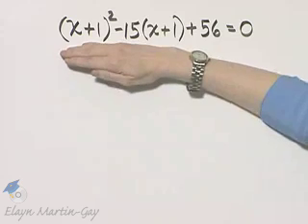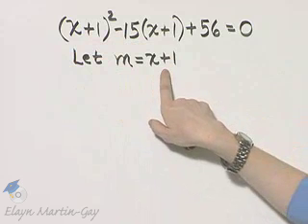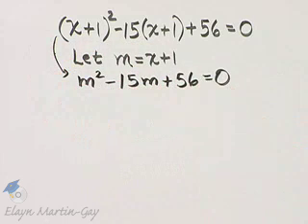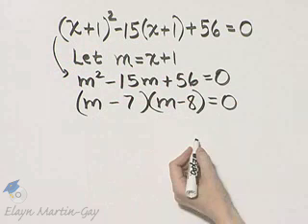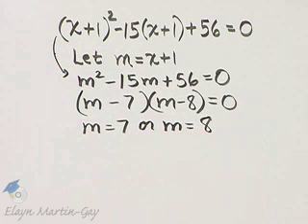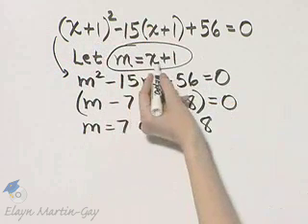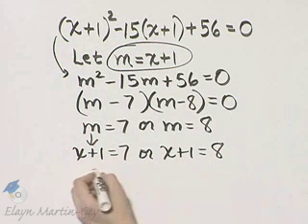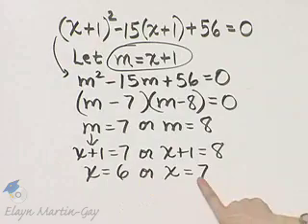Beginning and Intermediate Algebra Ch 11 Ex 10